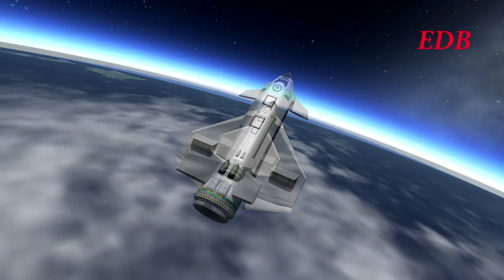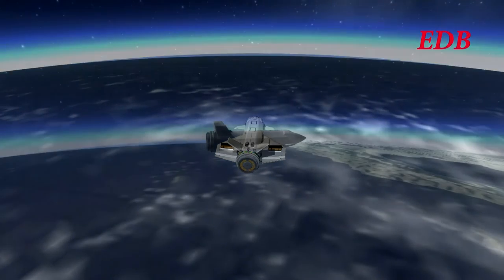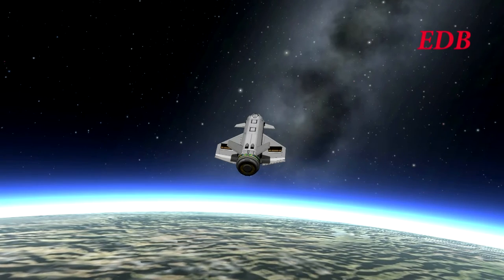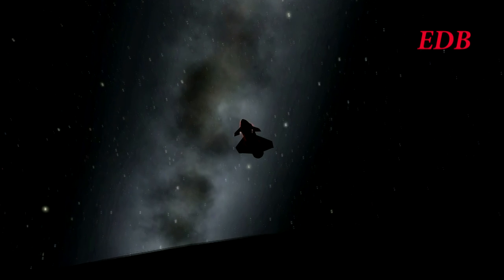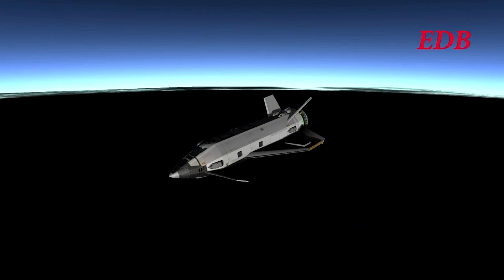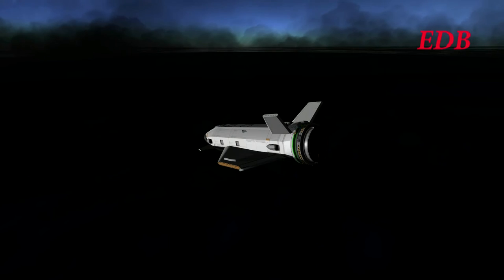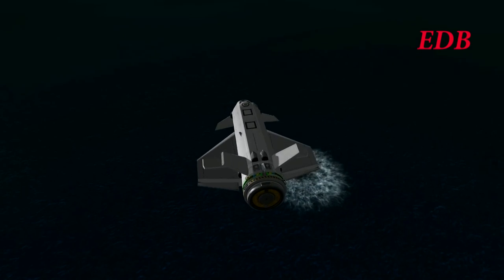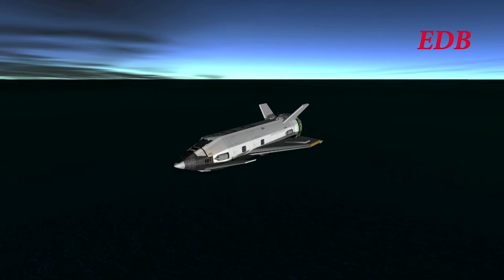Kerbal Space Program EDB Special Report 1 - Hyperion Shuttle Reentry